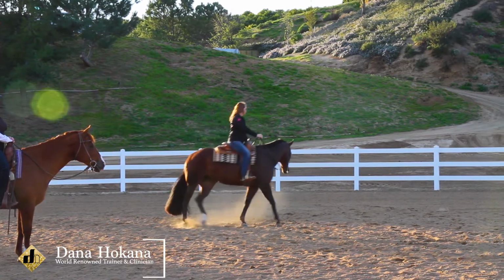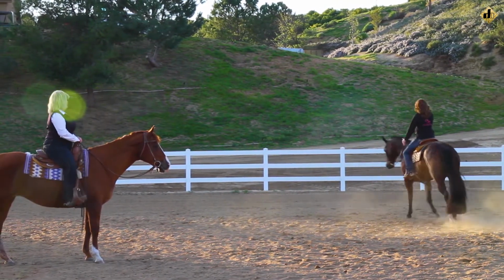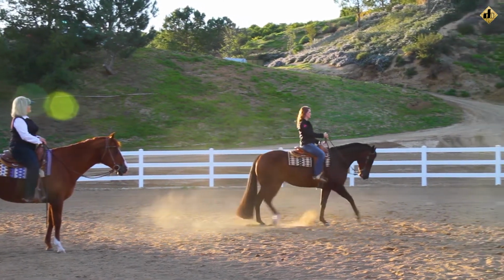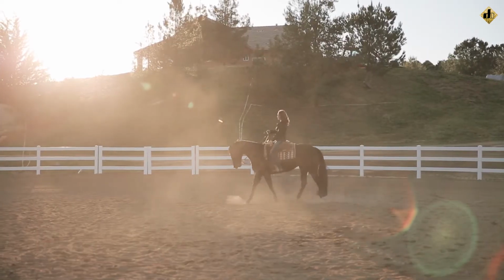The Fundamentals to Collection | Pleasure Horse Article | Tip 2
In this training Tip, Dana demonstrates some key factors from her brand new DVD series, "Fundamentals To A Better Horse" (Volume 2: The Art of Collection).

Order the DVD today at: Hokana.com